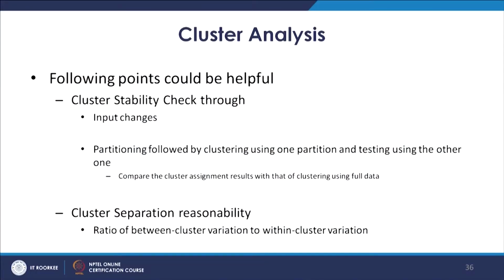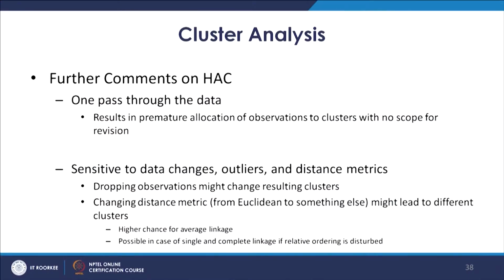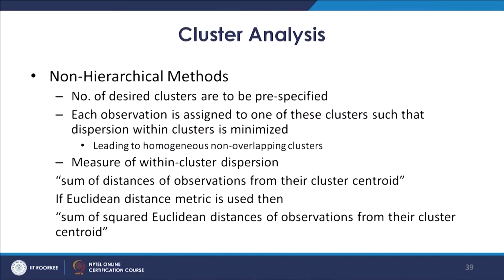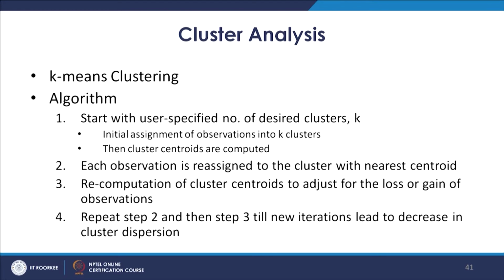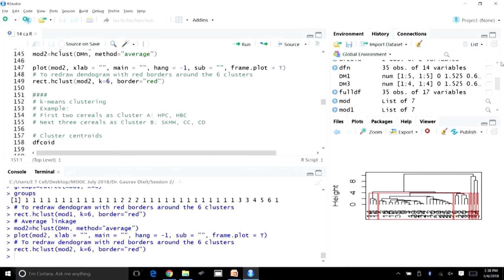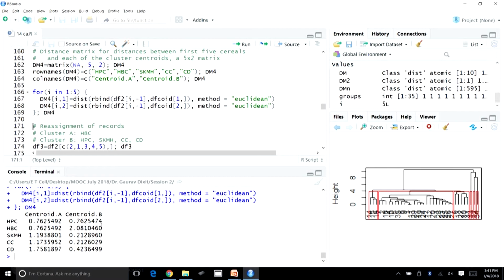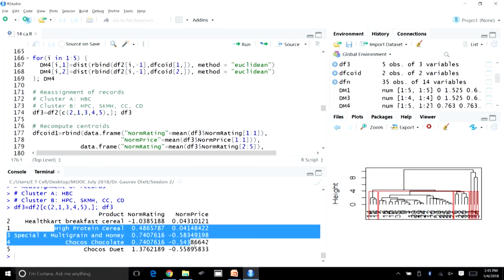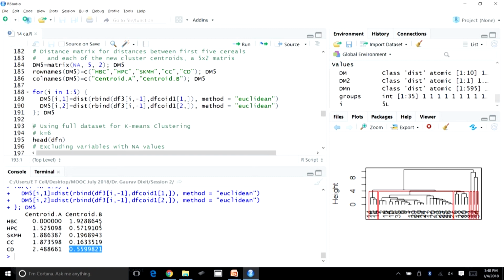Cluster Analysis- Part VI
This lecture is a continuation of hierarchical agglomerative clustering. It further elaborates the discussion on creating meaningful clusters.